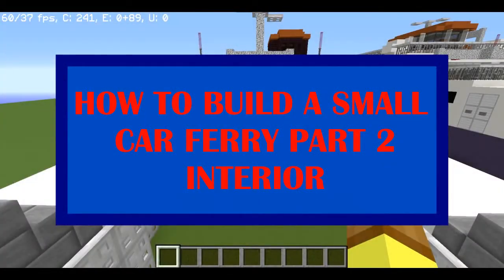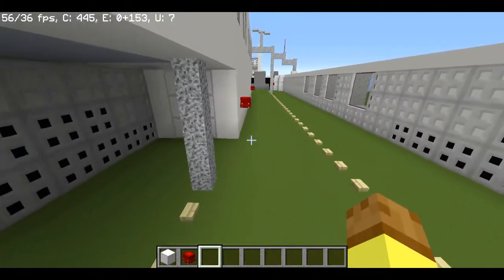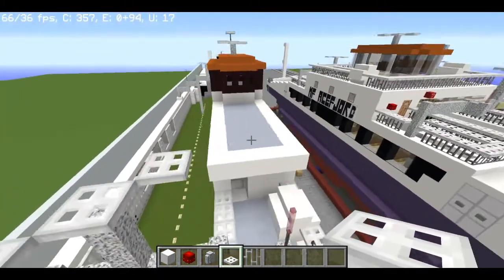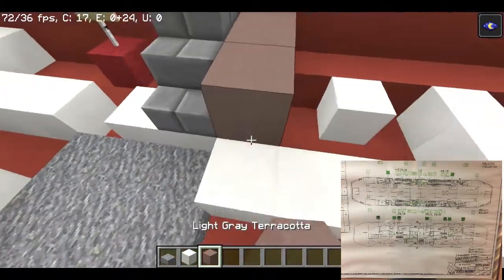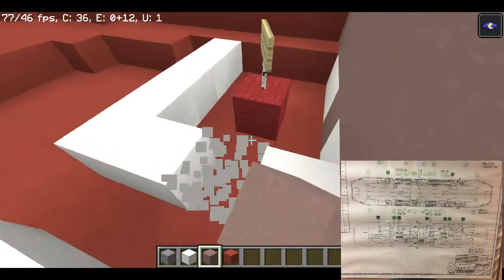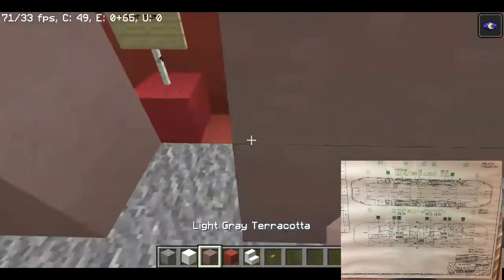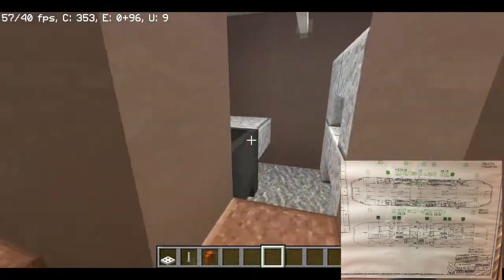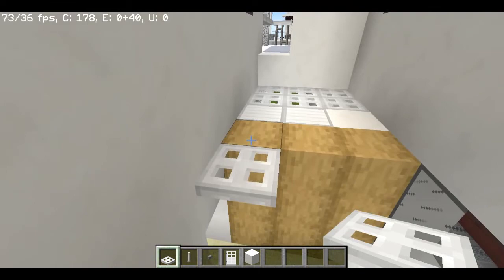How to build a small car ferry in Minecraft! Part 2, interior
A "small" car ferry is a ferry that makes quick trips across rivers, they don't hold a lot of cars so the ferries aren't really big in size either.

Nystad building server: MC.NystadBuildingServer.Net Java 1.14.4

Song:
x50 - Adventure